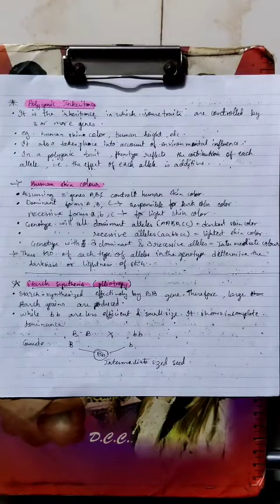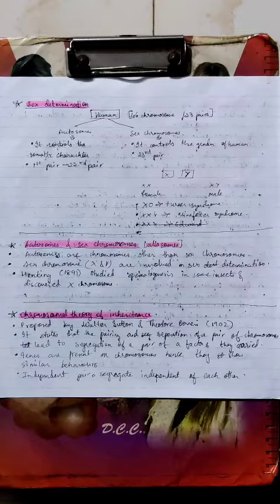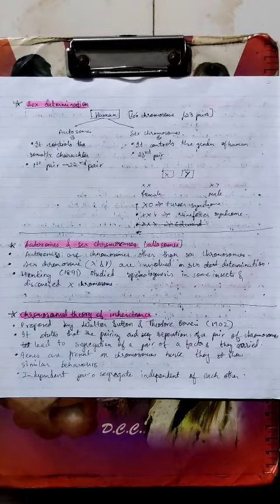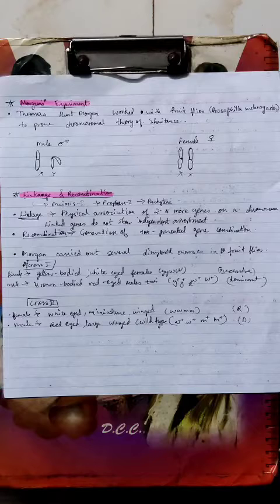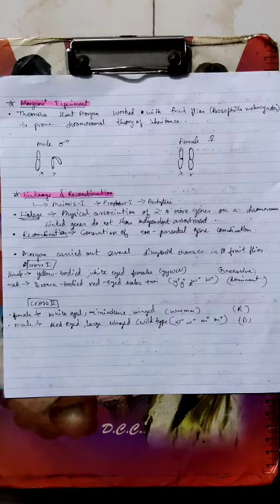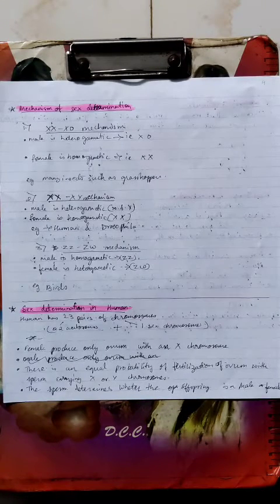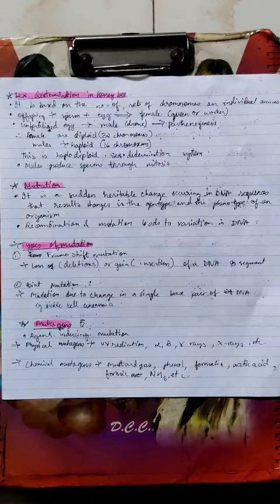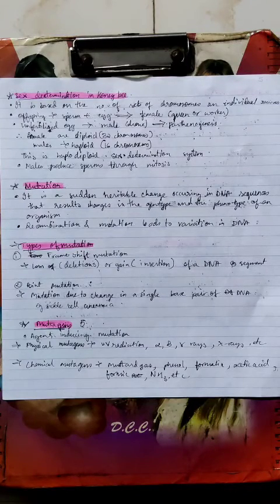ZANETA QUADROS | P-3 | PRINCIPLES OF INHERITANCE | LECTURES BY STUDENTS | BIOLOGY | GRADE XII